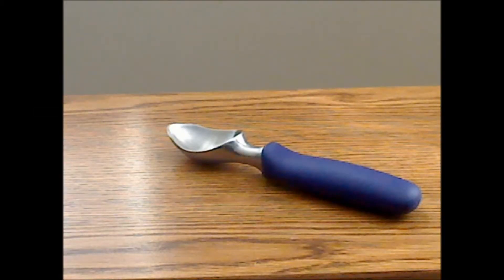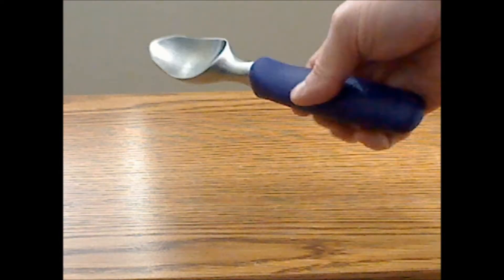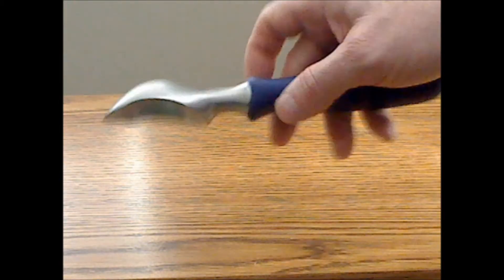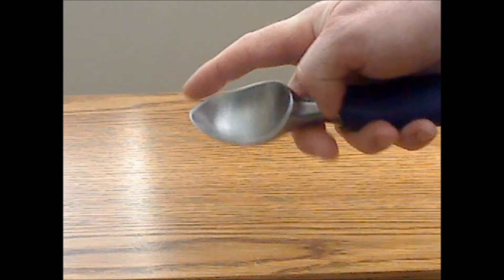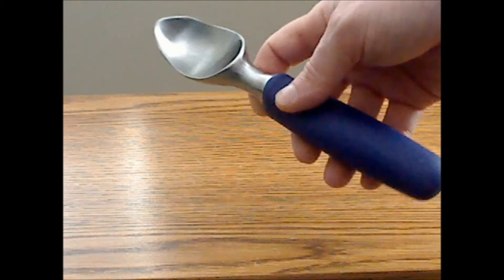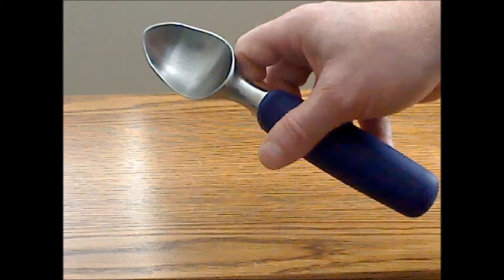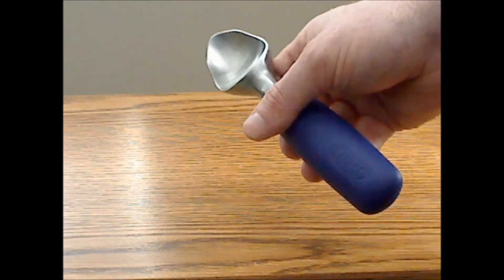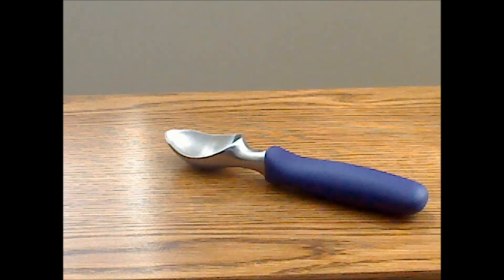Sumo Ice cream scoop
JWINK Review of the Sumo Ice cream scoop